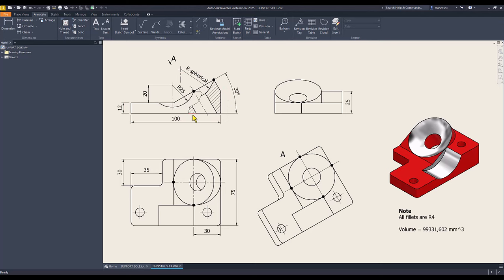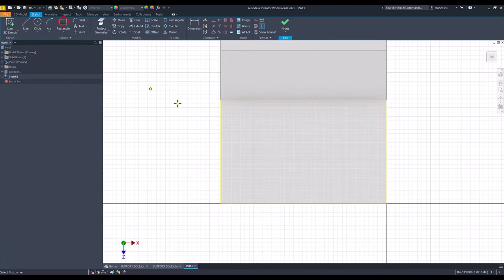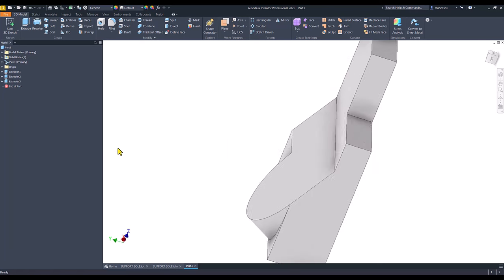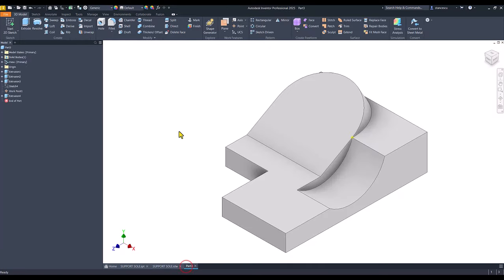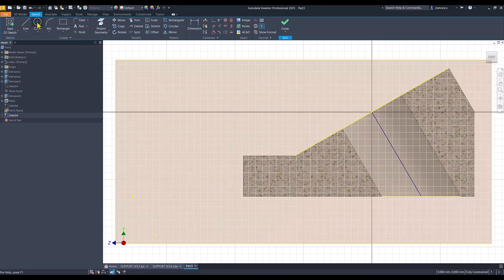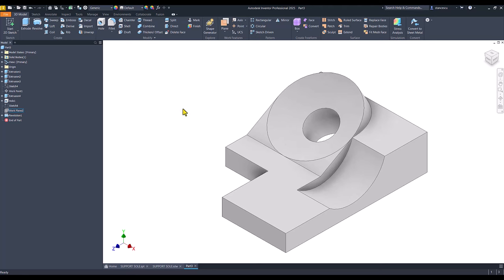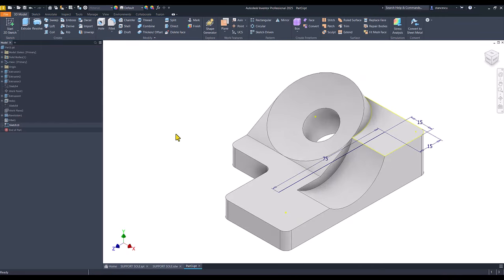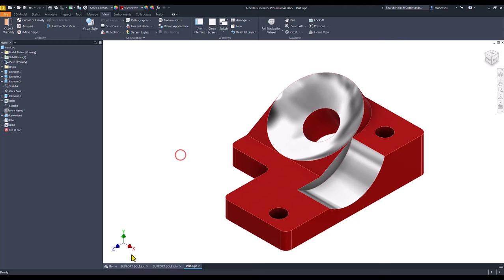Tutorial Inventor - 448 SUPPORT SOLE